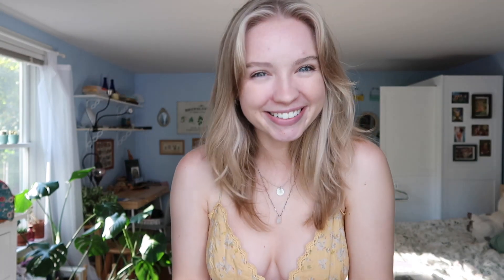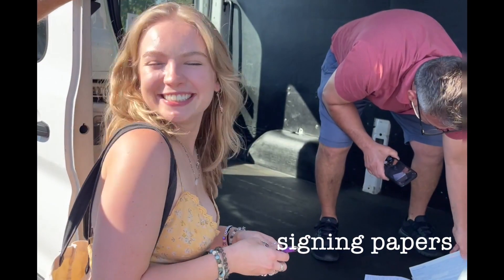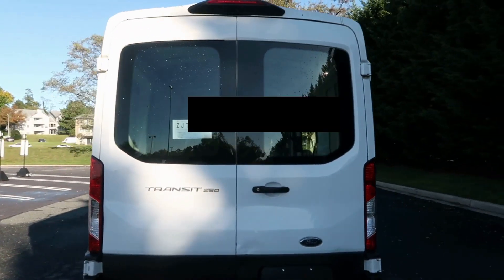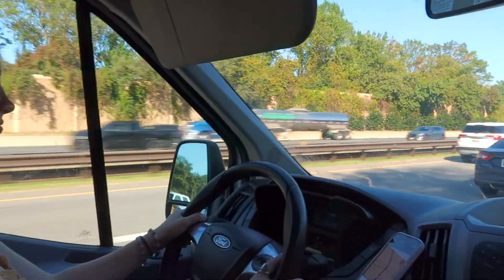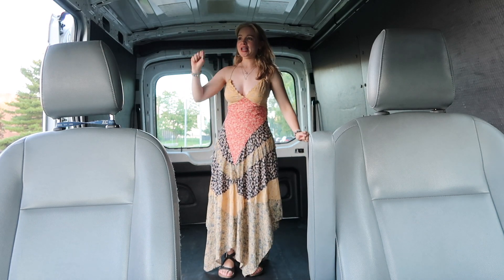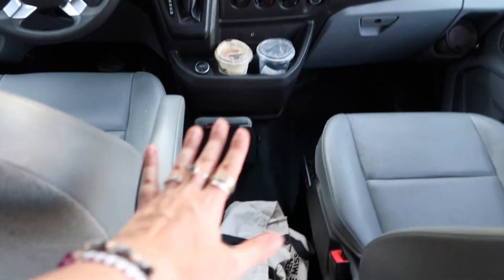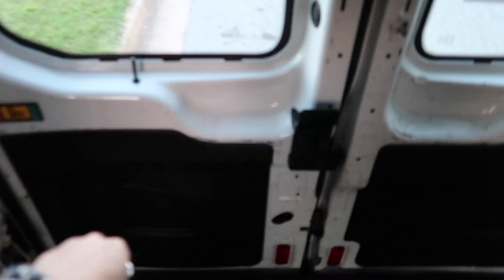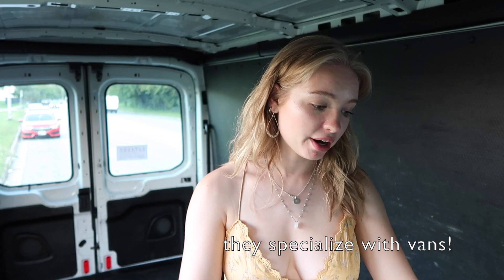Picking Up My New Van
Today I get the van I just bought!! This has been surreal to say the least and I'm so excited to show all of you my van conversion as the next steps :)))